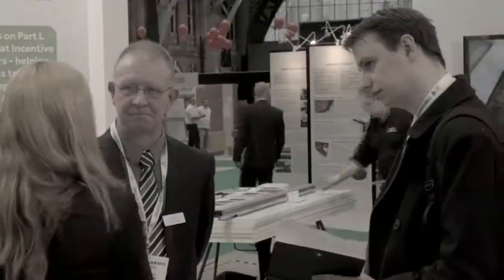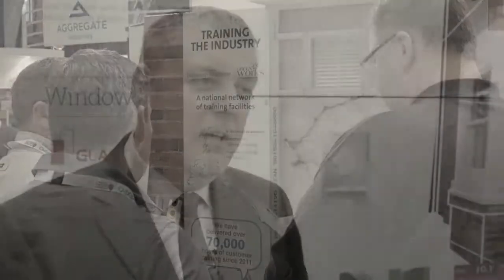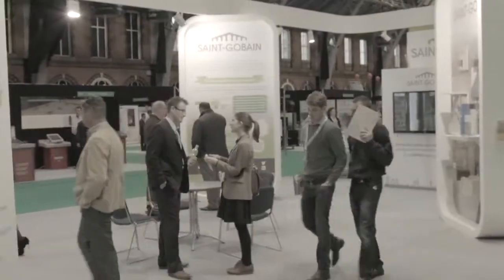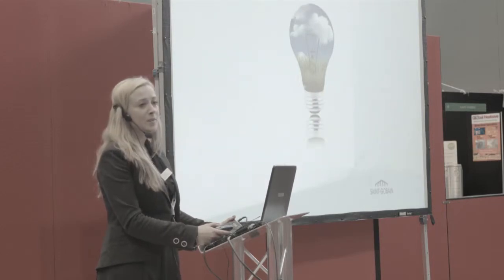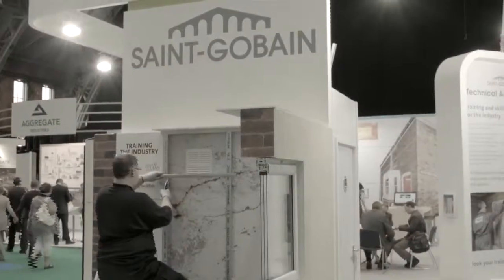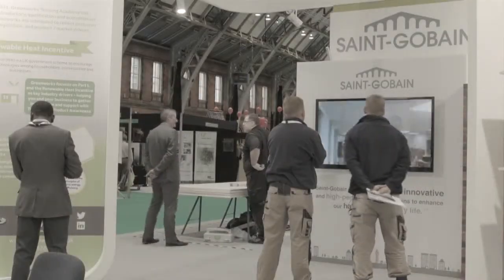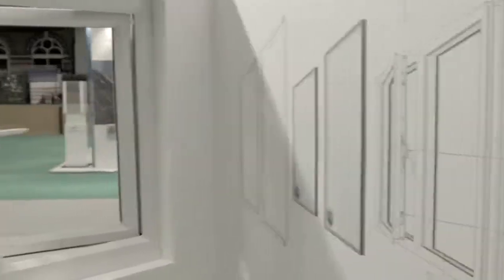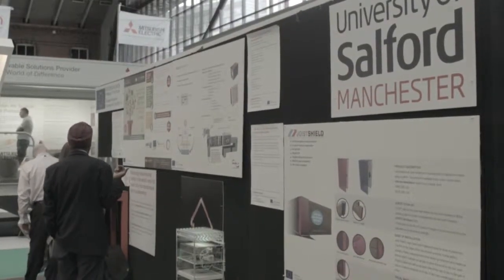Saint-Gobain at Greenbuild Expo 2014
Find out what Saint-Gobain got up to at Greenbuild Expo 2014, held at Manchester Central. Hear from key members of the Saint-Gobain team, as well as brand representatives for Greenworks, British Gypsum and Glassolutions.